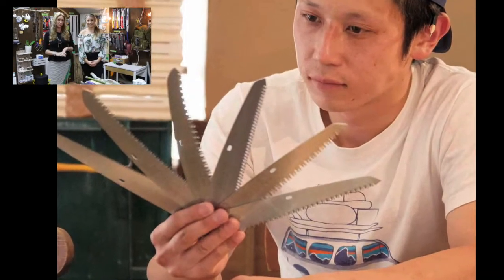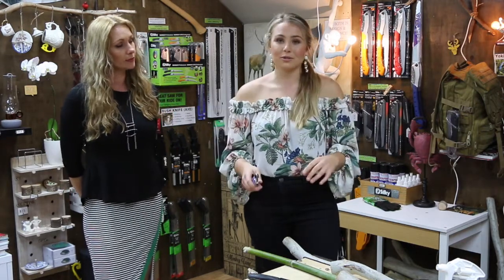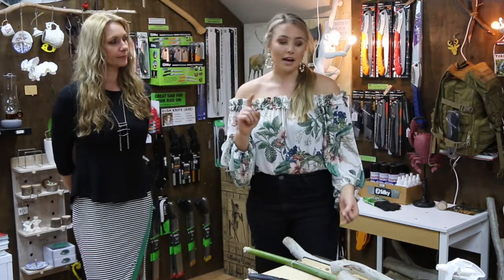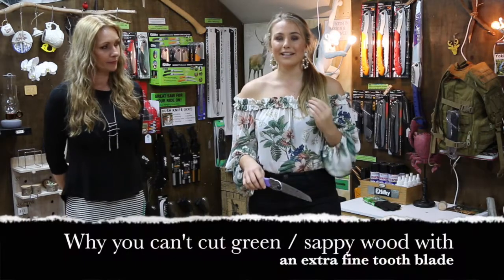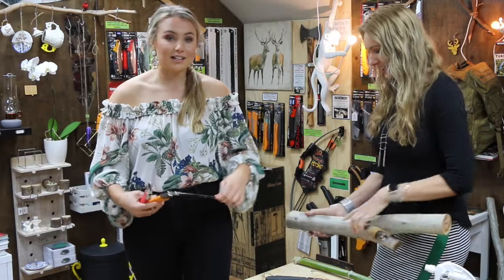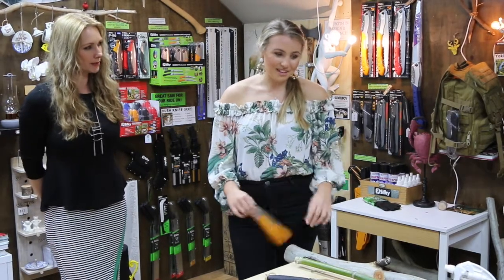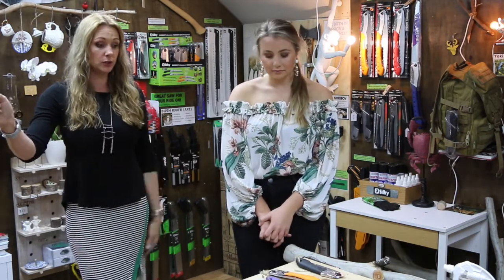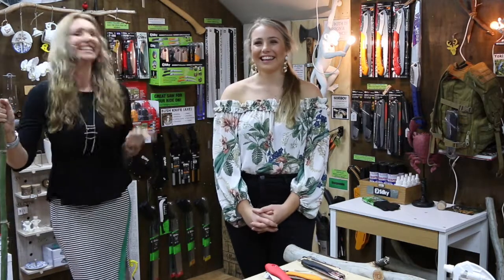How to use a Silky PocketBoy Saw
Nita and Shenae show you how to use a Pocket Boy.

This week Jannita and Shenae talk about the Silky Pocket Boy's.

Urban Dictionary for Pocket Boy: Boy that is placed in ones pocket for protection and company

When you put that sentence in a saw sense... it makes sense. If you put it in a human sense... it just sounds weird lol!

But the Pocket Boy's are great for protection and they are good company to have around. They can give the helping hand you need when in the garden or hiking, camping, bush walking, trail bike riding/mountain bike riding, 4wding, just to name a few.

Some people miss judge the Pocket Boy's, they think they look like they wont be able to cut much, but once they are in that branch, it feels like a hot knife through butter!

 Manufactured in Japan by Silky Saws, the Pocket Boy range is affectionately dubbed the Little Giant as it is often used for jobs that a much bigger saw would be used for.

Pocket Boys are available in different tooth sizes, blade length and handle colours. The handle colour is matched to the tooth size.
The blades of the Pocket Boys are available in 13cm and 17 cm lengths.

Pocket Boys are supplied in a perspex carry case that can be clipped to the belt or there is a hole in the handle for a carabiner clip.

Red Handle Pocket Boy (Large Teeth): The toughest in the group! If the tree is fresh, green and sappy this is the saw to use. Will cut larger limbs off trees too.

Where to use it: Hiking, camping bushwalking, bush crafting, survivalist, firewood, garden work, fishing on a kayak (clear over hanging branches) mountain trekking, plus more!

Black Handle Pocket Boy (Medium Teeth): The good ole general pruner. Can't get much better than that!  Brilliant for green to harder branches.

Difference between red & black handle: The black handle will cut small branches easier than the red. If you use a large tooth saw on a small branch, it will vibrate, jump and ultimately end up cutting your hand.   Silky blades LOVE FINGERS!

Blue Handle Pocket Boy (Fine Teeth): Great for pruning smaller branches. The littler teeth pair up perfectly with fibrous materials (bamboo, palms fronds). Perfect for roses as well.  Also if you have a customer who goes hunting, this blade size is great at cutting into bone and flesh (sounds gruesome I know).

Steering away from the pruning side and hunting side of things! But just pointing out the elephant in the room... OF COURSE... Fine tooth Pocket Boy can be used as a carpentry saw!  It will also leave a ridiculously smooth cut!  A very handy dandy little saw.

Purple Handle Pocket Boy (Extra Fine Teeth): This little guy can do all sorts! I am talking: carpentry, bamboo, PVC pipe, florist arrangements, dead wood, palm fronds.

BUT the ultimate beauty about this guy, is he can be used as an alternative to secateurs. Sounds slightly strange, but the extra fine teeth on the blade allows you to cut really small branches. Excellent for those customers with arthritic hands.

Yellow Handle Pocket Boy CURVE (Large Teeth): Curvi-lious! -  Potentially someones partner in crime!

It's one of those very useful tools to have around the garden for small gardening work. If you have a customer who enjoys, camping, hiking even 4wding, this compact, convenient folding saw could be all they need.
Arborlab Tree Care Pty Ltd is in the business of sourcing and supplying the worlds best tree care products. The Silky Saw and Okatsune range is just that - some of the worlds best pruning tools. Perfect for the arborist to perform tree cutting and tree pruning with ease. The Prabos range of boots adds the quality and safety that all arborists need. Once a week Jannita and Shenae share a video with tips and tricks about Silky Saws and the other incredible products we stock.